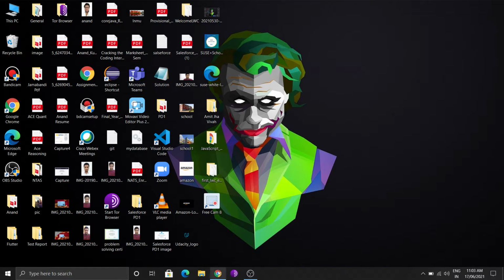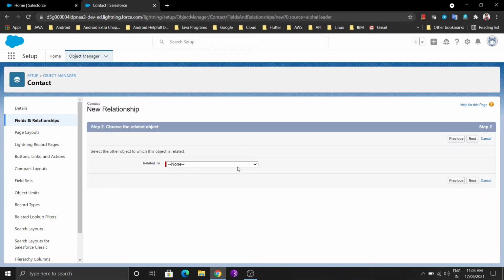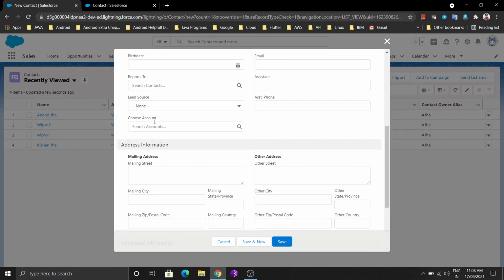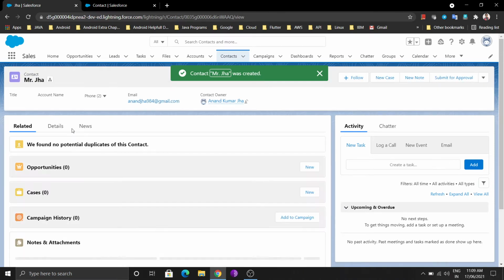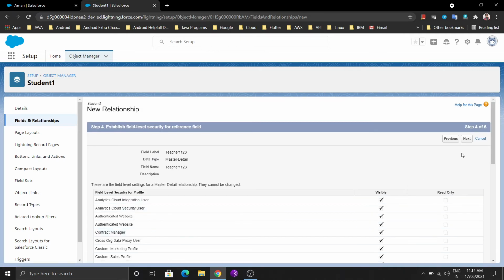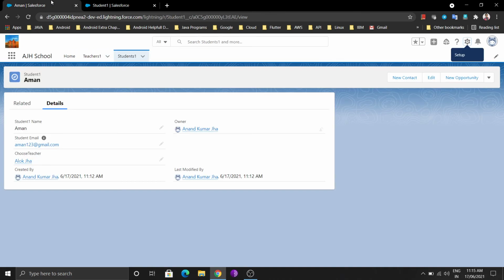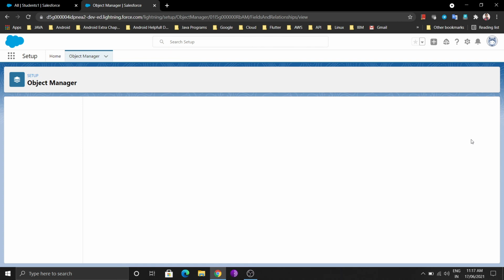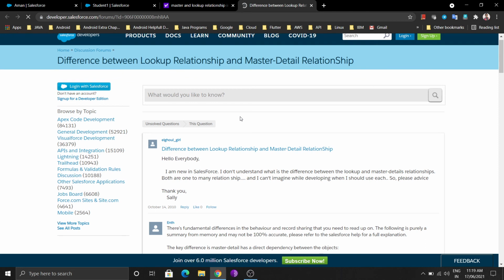How to create Relationship in Salesforce | Episode-08 | Salesforce PD1 | CodeWithAnand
In this video I talked about how to create relationship in salesforce between standard to standard object, standard to custom object and custom to custom object. How many types of relationship in salesforce. This is episode 8.